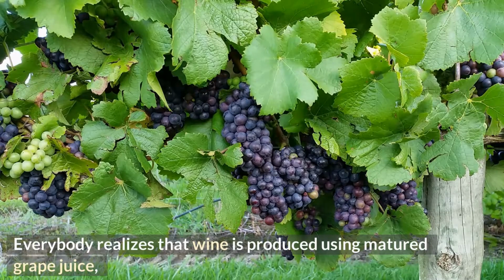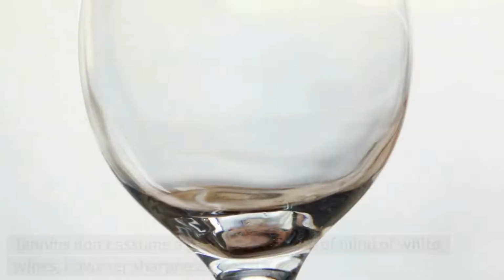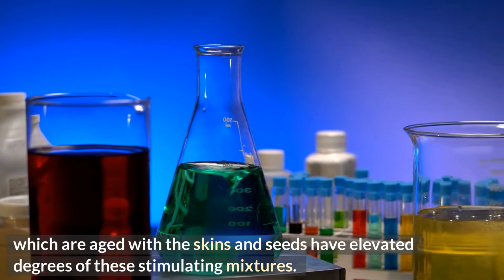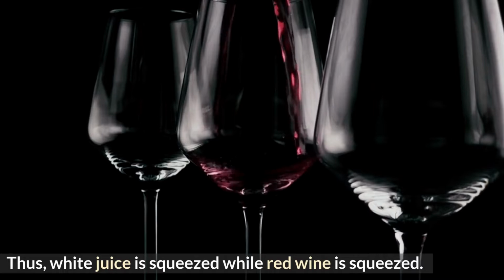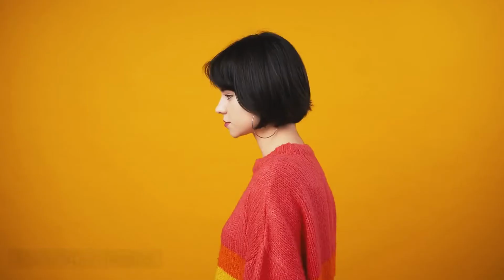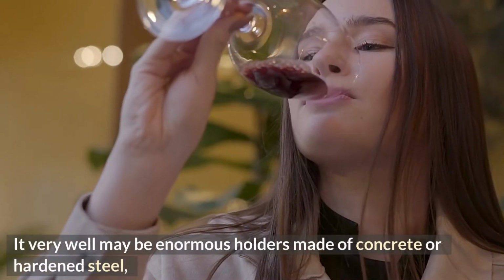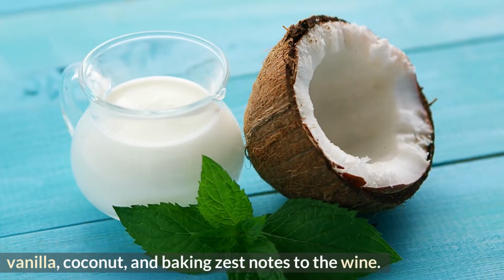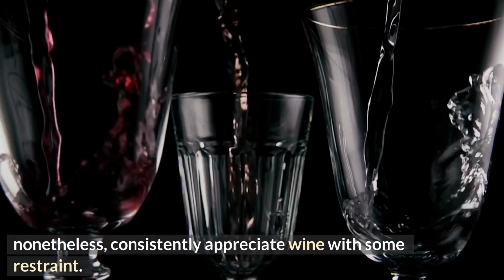The Difference Between Making White and Red Wine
Everybody realizes that wine is produced using matured grape juice, so rationale says that red wine is produced using red grapes and white wine is produced using white grapes. Nonetheless, that is not precisely obvious; virtually all grapes produce a juice that is practically clear. The shade of a wine comes not from the juice or mash, but rather from the grape skins.
The grape skins and seeds are taken out prior to aging while making white wine. While the vast majority of the grapes used to make white wine are white, a few wines, including some Champagne, are, truly, matured from red grapes. This is a style of wine known as "blanc de
noir."

By and large, red wine additionally has somewhat higher measures of nutrients and minerals, as well as tannins, resveratrol, and polyphenols. Notwithstanding, white wine has less calories. To make it more understood, we should investigate the fundamental phases of winemaking. The start of the wine making.
Gather. Everything is clear here. White grapes are typically gathered before red. Grapes are reaped (physically or utilizing unique machines) and conveyed to the winery. Destemming and smashing.
of grape berries. The stems are isolated from the berries with the assistance of unique gear. The berries are marginally squashed.
Squeezing. This step is additionally unique for white and red wine. Squeezing isolates the skins and seeds from the juice. With white grapes, squeezing occurs before aging. With red wine squeezing occurs after the juice has previously become wine. Thus, white juice is squeezed while red wine is squeezed.

White Wine Production.
These underlying cycles are no different for both white and red wine creation. However at that point the distinction comes. To deliver white wine, the berries are promptly squeezed. Along these lines, the juice is separated and strong materials (skin, seeds) are eliminated.

Red Wine Production.
For red wine, the situation are a piece unique. Berries isolated from the stems are put in a huge holder. For the creation of white wine we dispose of the skin quickly, then, at that point, for the development of red - we actually need skins.

Maturation begins. Furthermore, in lined up there is a course of maceration. Maceration is one of the primary distinctions between the white and red wine. After maturation and maceration (equal cycles in a single tank) we move all the material to the press. After we separate the fluid material from the strong. We never again need the skin and
seeds.

From Aging to Bottling.
The resulting steps contrast just in the subtleties for the white and red wine creation. the most part are matured less. Be that as it may, everything depends, there is no single rule. After the
maturing, the wine is sifted, fined and presto! It is prepared for packaging.
Taste. additionally adds vanilla, coconut, and baking zest notes to the wine.

Food Pairings.
It, most importantly, should be obvious - drink what you like. On the off chance that you just like white wine or you just like red wine, don't feel like you really want to drink the other one since it's said to go better with the food you're eating. Weighty dishes go with weighty wines, light dishes go with light wines. White meat - white wine, red meat - red wine.
White sauce - white wine, red sauce - red wine
Serving Temperatures for Red Wine versus White Wine.
RED WINE SHOULD NOT BE SERVED AT ROOM TEMPERATURE!
Whether you lean toward red or white wine involves individual taste, nonetheless, consistently appreciate wine with some restraint.